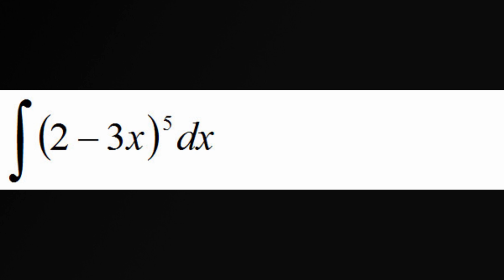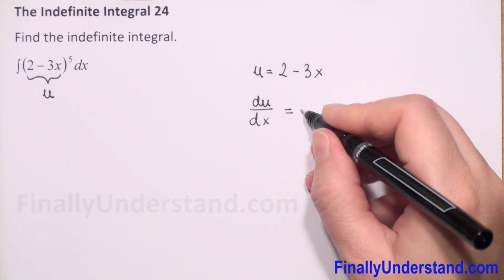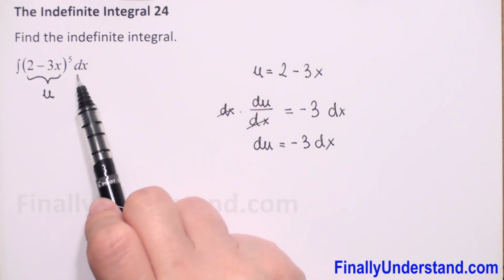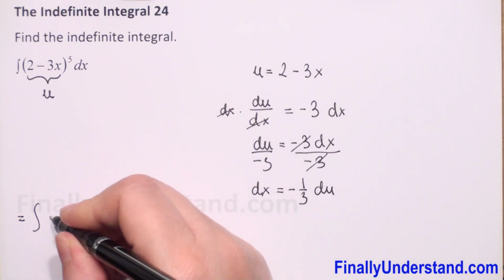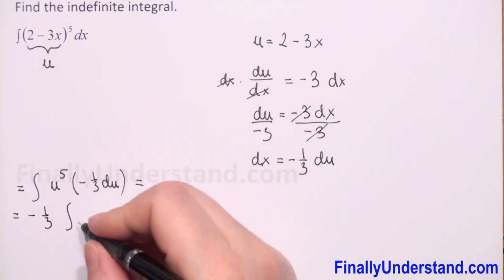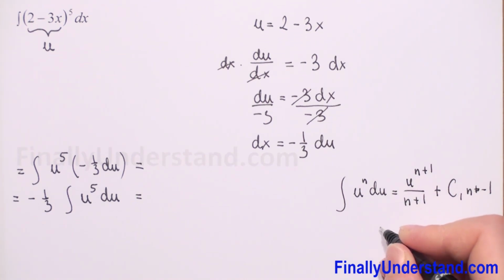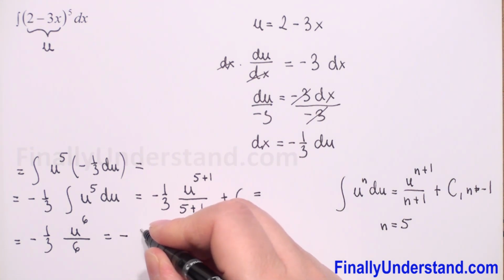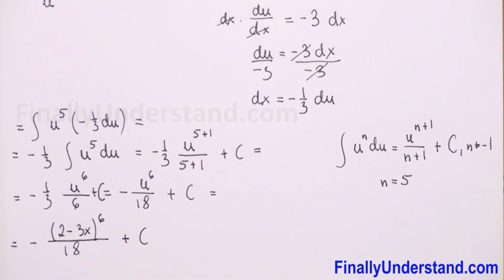Mastering Indefinite Integration | Integration Basics 24